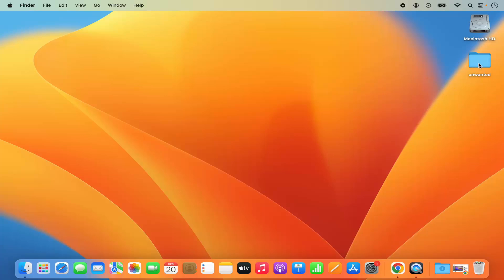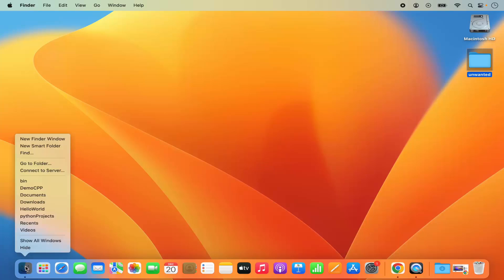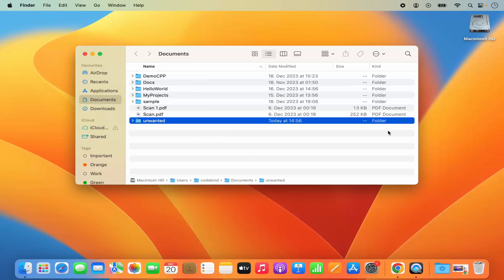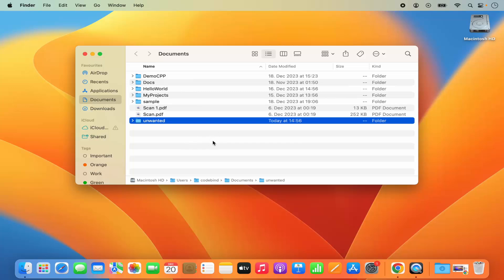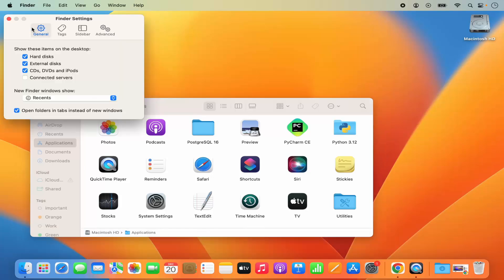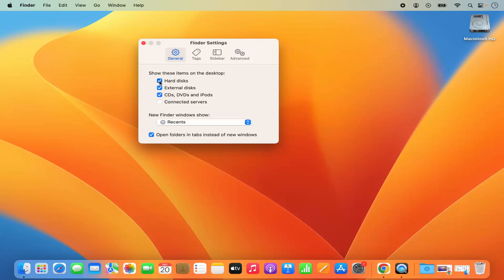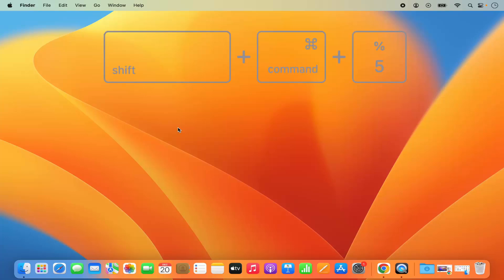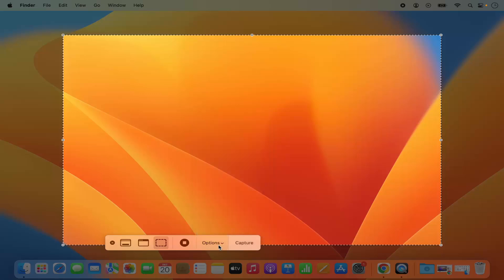How to Remove Folders From Mac Desktop Without Deleting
Title: "Organize Your Desktop: How to Remove Folders from Mac Desktop Without Deleting | Easy MacOS Tutorial"

Description:

Welcome to our tutorial on organizing your Mac desktop by removing folders without deleting them! If you're looking to declutter your desktop without permanently deleting folders, this step-by-step guide is for you. We'll show you a simple method to tidy up your desktop while keeping your folders intact.

🖥️ **Why Remove Folders Without Deleting?**
Discover the benefits of organizing your Mac desktop without permanently deleting folders. Whether it's for a cleaner workspace or better visual appeal, this tutorial will guide you through the process.

🚀 **Step-by-Step Removal Process:**
Follow our easy-to-follow instructions as we guide you through the entire process of removing folders from your Mac desktop without deleting them. We'll cover the necessary steps to tidy up your desktop effortlessly.

📂 **Organizing Your Desktop:**
Learn additional tips for organizing your desktop effectively. We'll cover features like creating folders, arranging icons, and adjusting settings to help you maintain a neat and efficient workspace.

🔄 **Restoring Removed Folders:**
Discover how to restore any folders you've removed from the desktop. We'll guide you through the process to ensure you can easily bring back any folders you may need in the future.

🔍 **Troubleshooting Tips:**
Encounter any challenges during the removal process? No worries! We've included troubleshooting tips to address common issues and ensure a seamless organization of your Mac desktop.

Declutter your Mac desktop effortlessly. Watch our tutorial, follow the steps, and learn how to remove folders without deleting them for a more organized and visually pleasing desktop on your Mac. Hit play now and enjoy a cleaner workspace! 🖥️📂✨